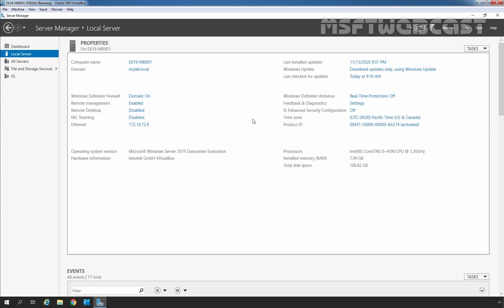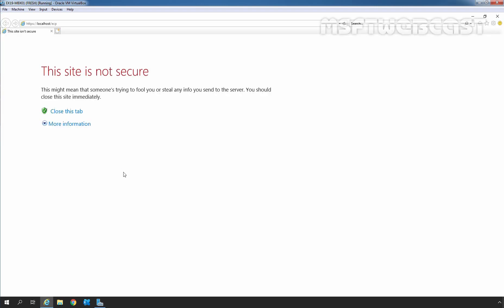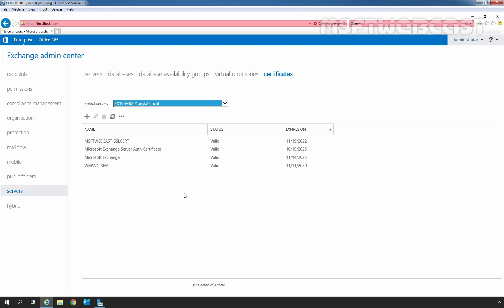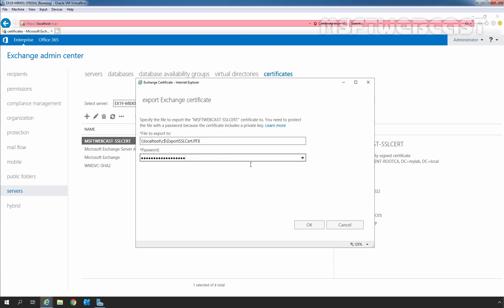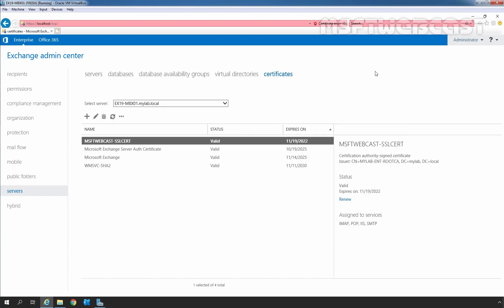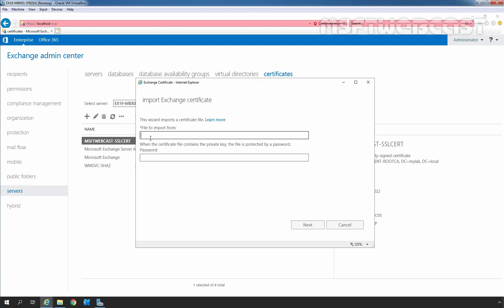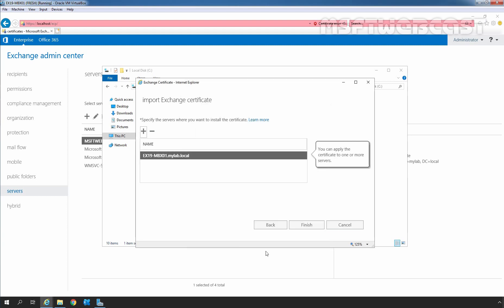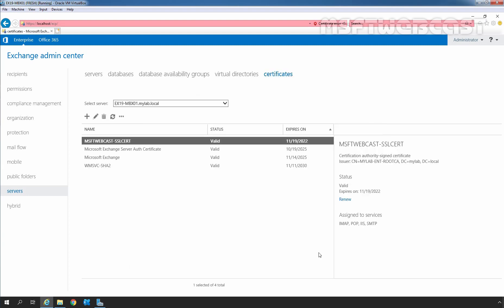24. How to Export and Import Certificate in Exchange 2019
Microsoft Exchange 2019 Beginners Video Tutorials Series:

This is a step by step guide on How to Export and Import an SSL Certificate in Exchange Server 2019 using Exchange Admin Center web interface.